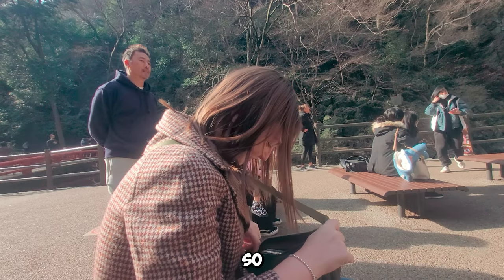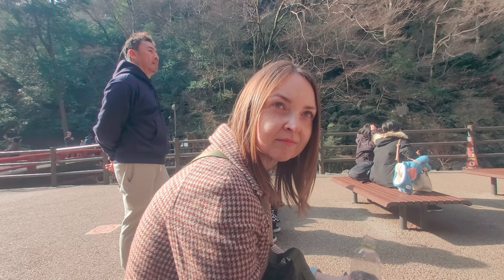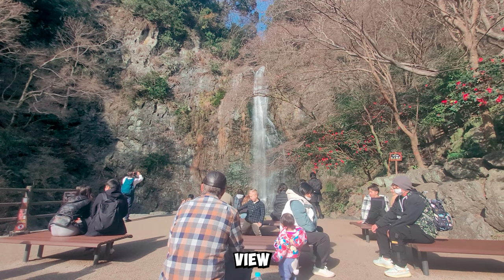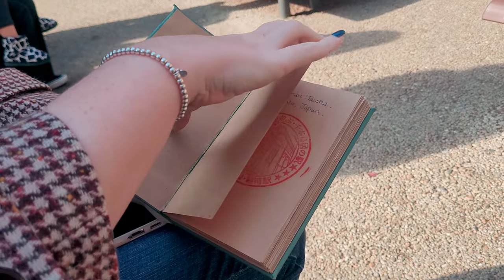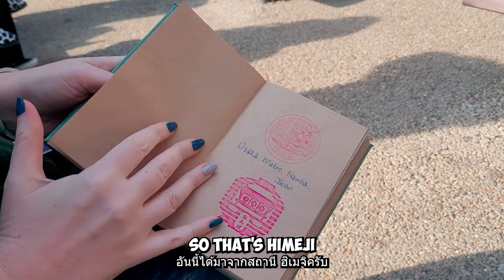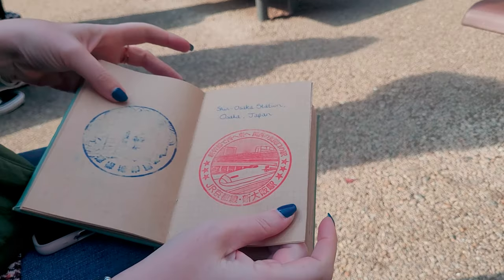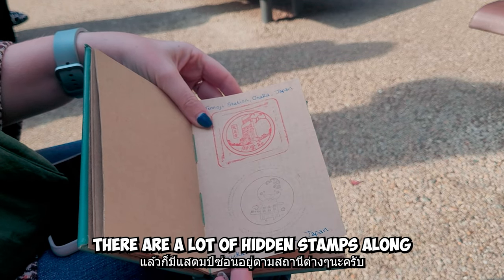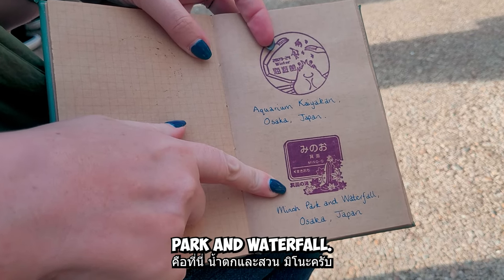Osaka Hidden Spot: Minoh Falls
Minoh Falls is a hidden gem in Osaka, Japan that you don't want to miss! This natural wonder is a must-see for nature lovers and photographers. Watch this video to discover the beauty and tranquility of Minoh Falls.